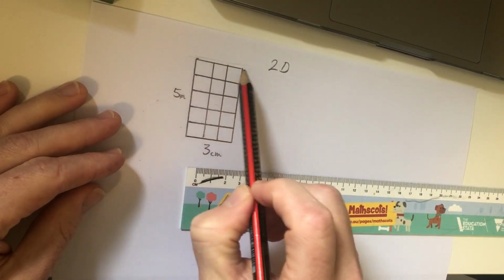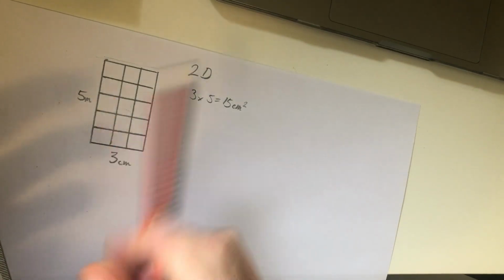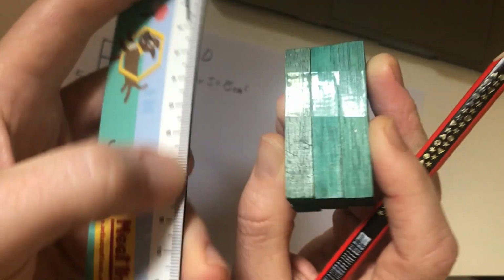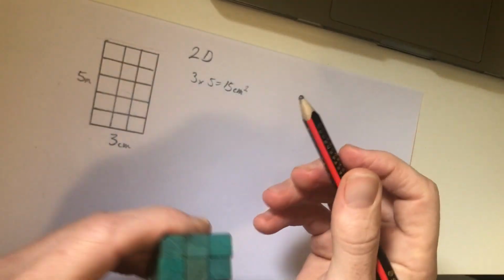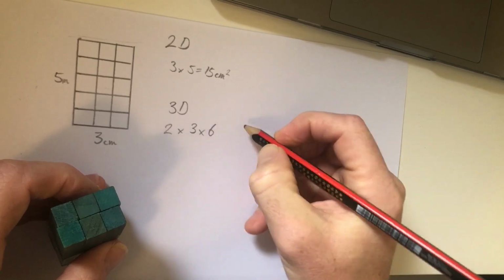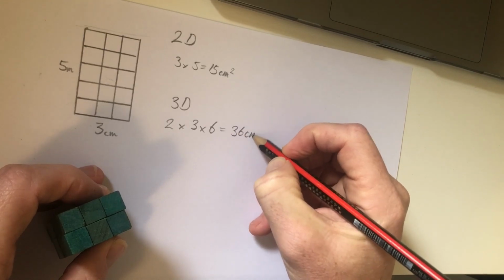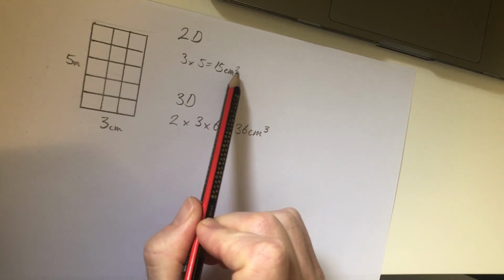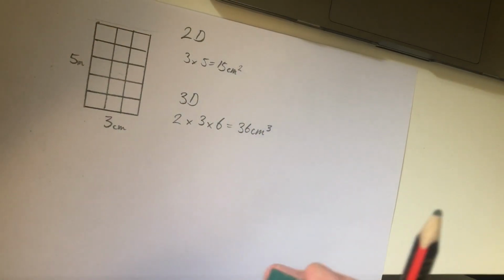Connecting 2D to 3D Shapes & Volume